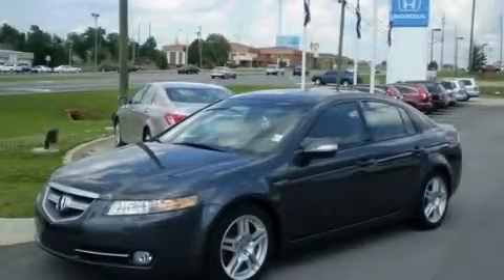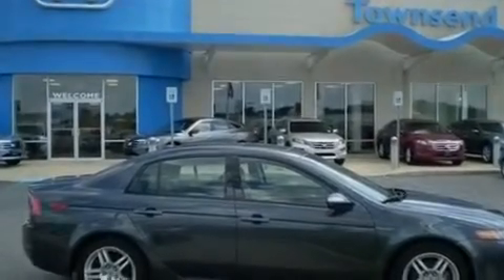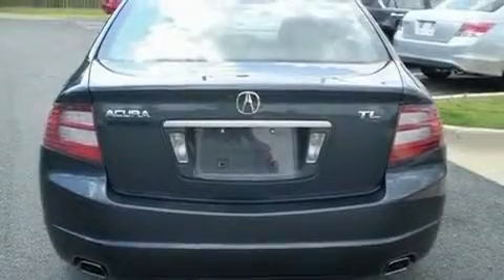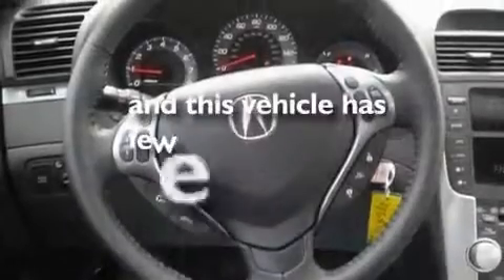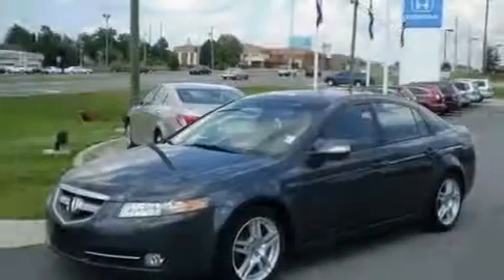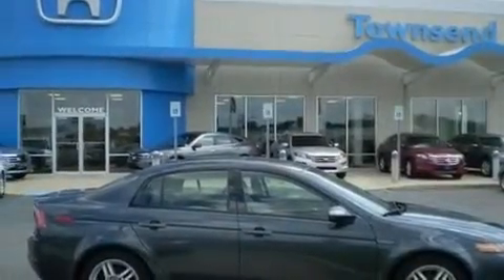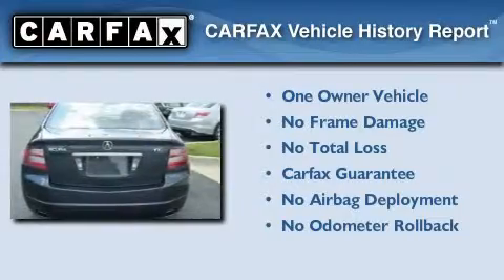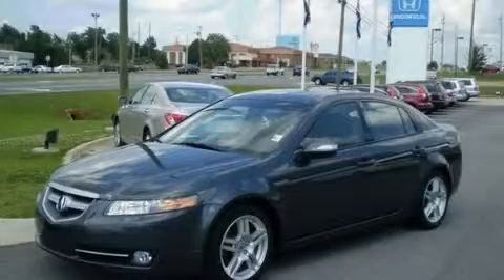Pre-Owned 2007 Acura TL Tuscaloosa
Year: 2007
 Make: Acura
 Model: TL
 Engine: 3.2L SOHC PGM-FI 24-valve VTEC V6 engine
 Trans.: Automatic
 Exterior: Gray
 Miles: 39,734
 Interior: Black
 Stock: HP0791

 Preowned 2007 Acura TL Tuscaloosa AL